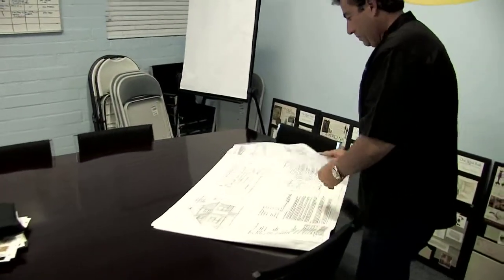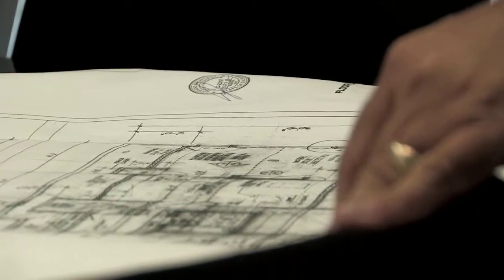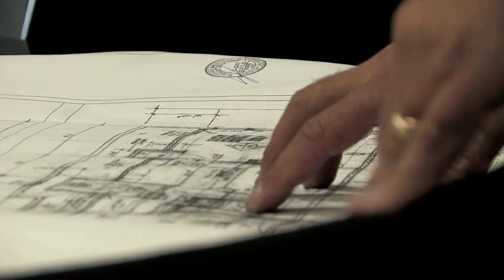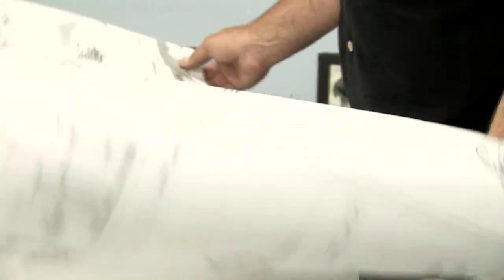How to Plan and Budget For a Room Addition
When planning and budgeting for a room addition, figure out the size of the project, the configuration and the style. Avoid wasting time and money by planning your room addition well with help from an expert building consultant in this free video series on home remodeling.

Expert: Matt Plaskoff
Bio: Matt Plaskoff founded Plaskoff Construction in 1988, a full-service remodeling and custom home building company, followed by founding One Week Bath in 2004. Plaskoff is a leading expert consultant to the building industry.